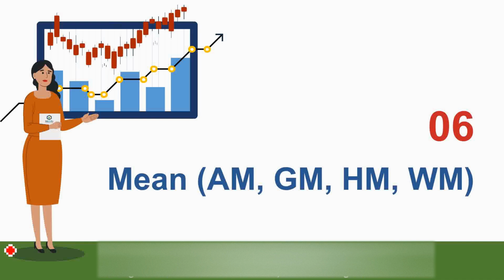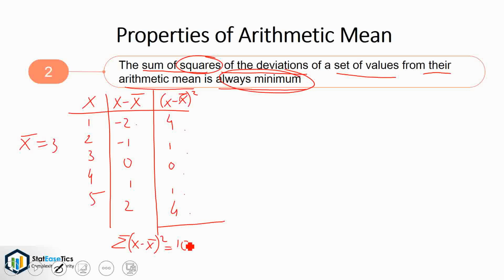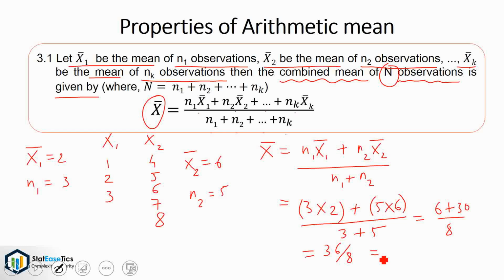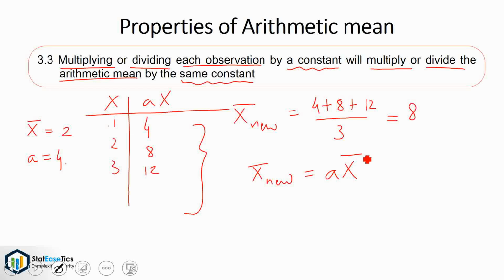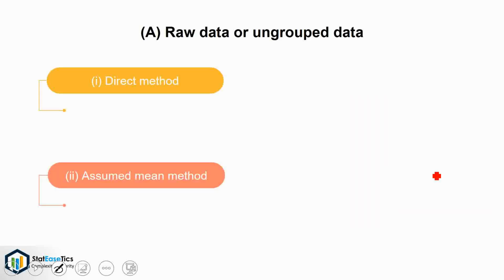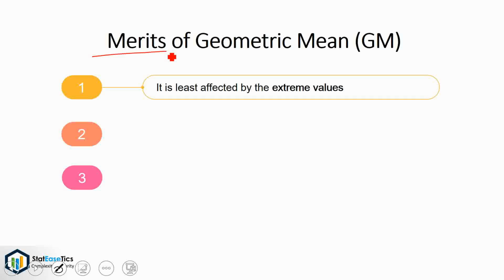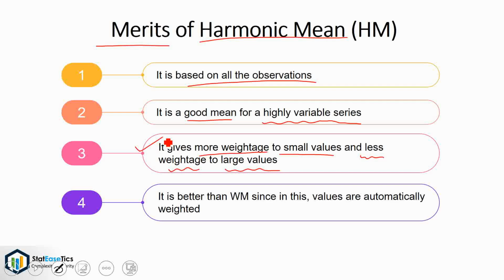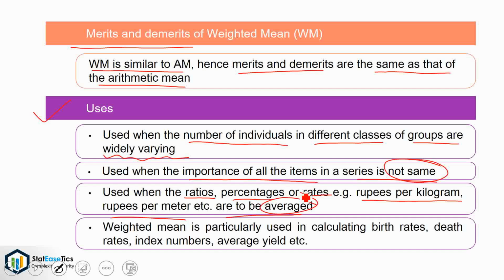06 Mean (AM, GM, HM, WM)